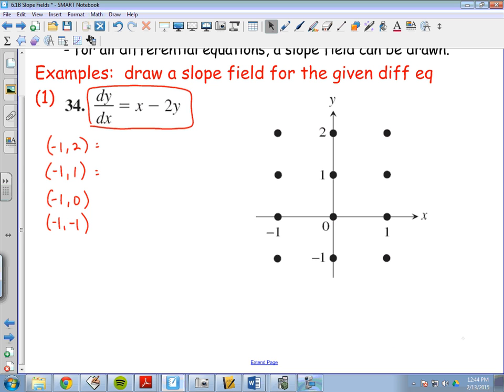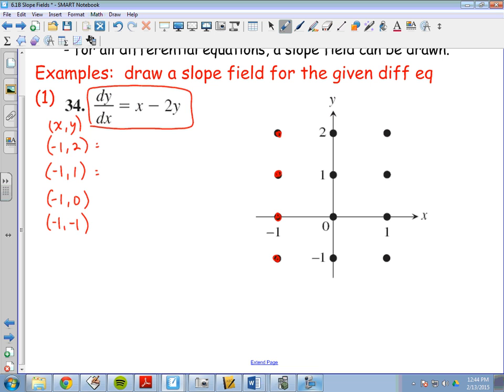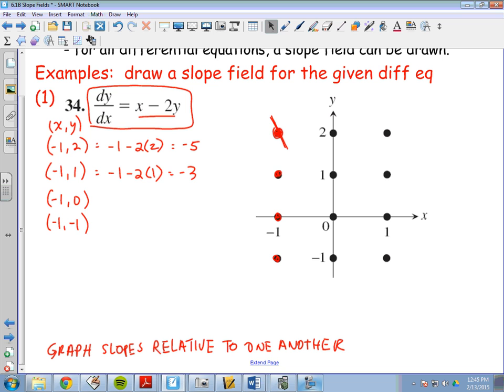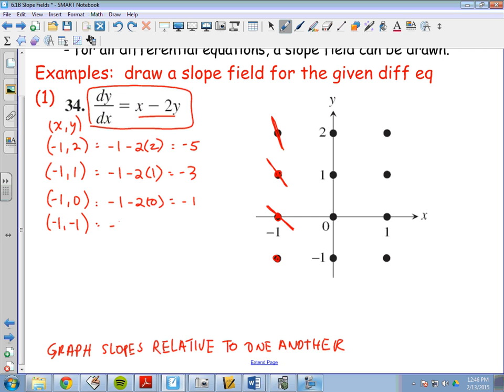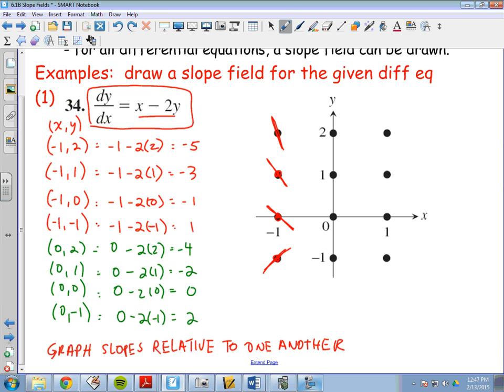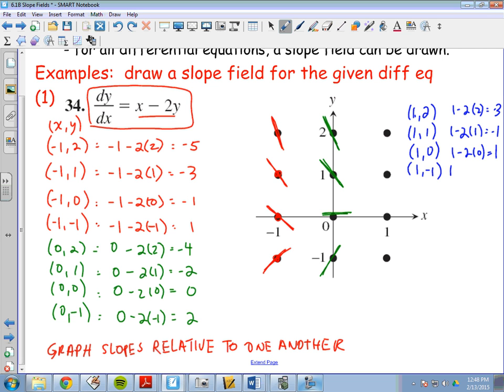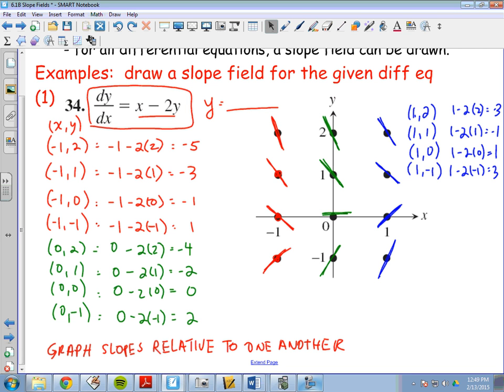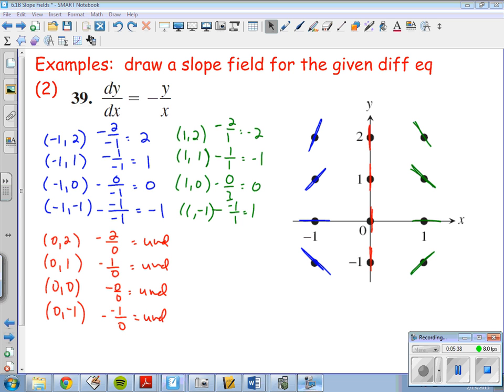Slope Fields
This goes along with 6.1B notes